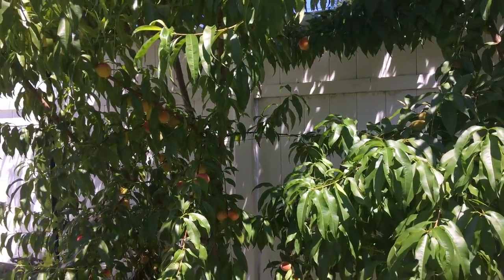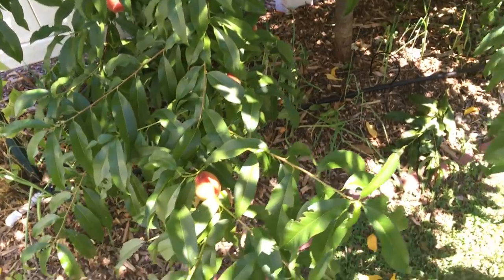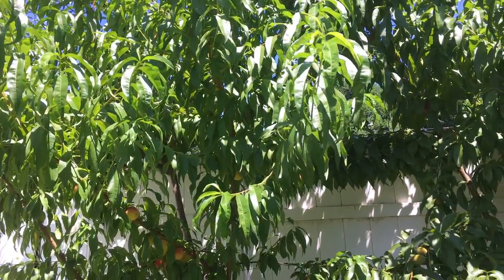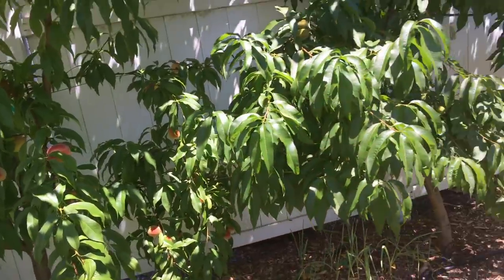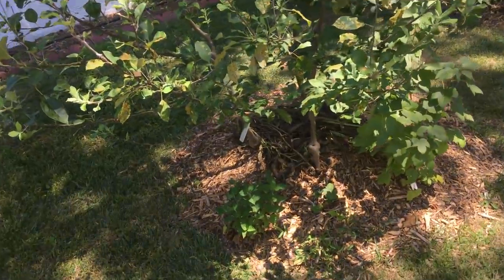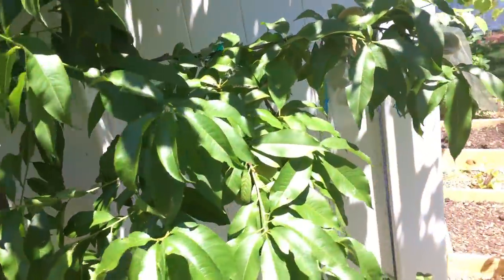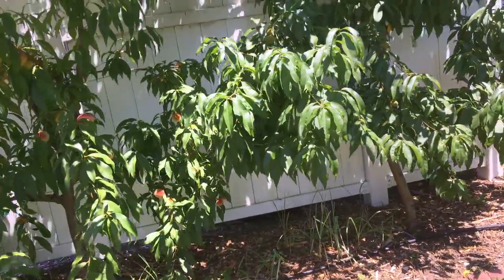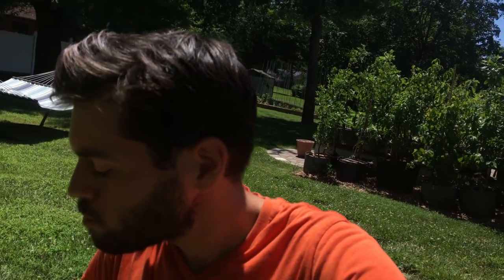THIS IS WHY I GROW FRUIT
My first home grown peach was incredible. Dripping with juice, super sweet with an intense peach flavor. Growing peaches in your backyard has some very obvious benefits. Free food that very tasty of course, but also over a longer period of time if you have successive ripening with multiple varieties.

Instagram.com/rossraddi
Twitter.com/rossraddi